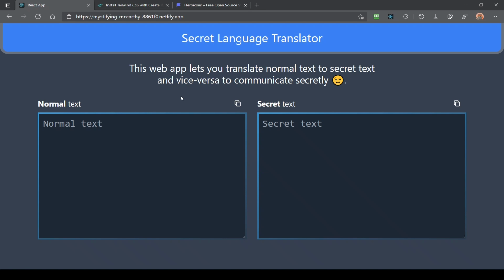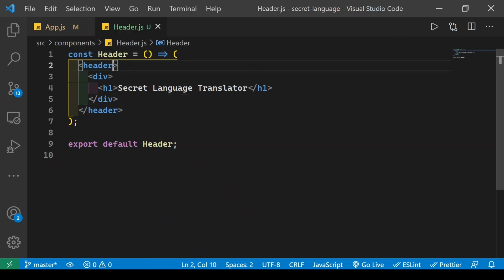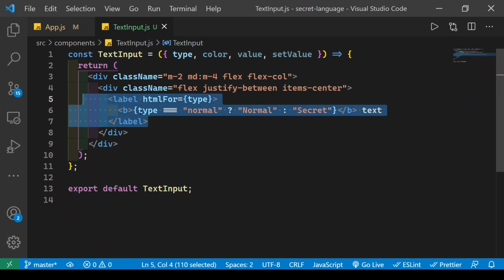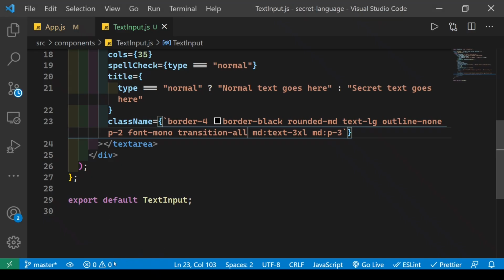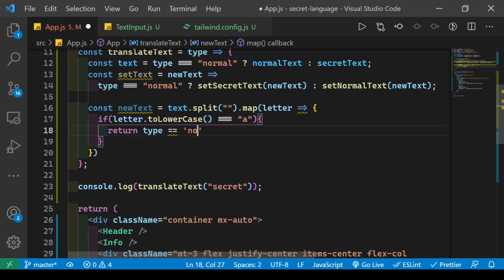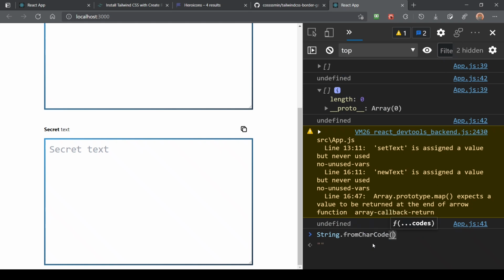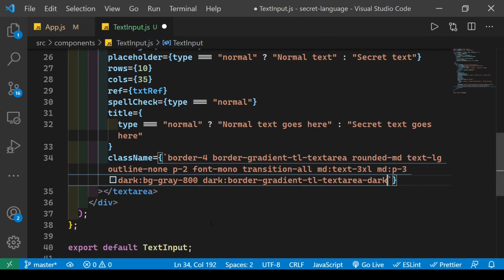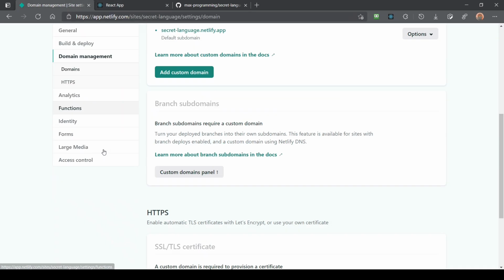Secret Language App - React, Tailwind.css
Hey Guys, this video is a collaboration with Max Programming where he will be teaching how to create an awesome secret language app using React and Tailwind CSS and will be hosted on Netlify.

This is a very good project for beginners in Javascript and is starting to learn Reactjs. This project also implements Dark Mode using Tailwind CSS. More information about the project like the resources used and the timestamps will be down below, so feel free to check that out.

If you liked this video, feel free to check out Max Programming's channel, where he has a lot of React js tutorials and more programming related content:

Thanks a lot to all of you guys for watching this video. Hope you enjoyed this video.

Timestamps:
00:00 - Introduction
00:21 - App demo
01:21 - Secret text algorithm
02:57 - Tailwind CSS
04:08 - Creating the React app
06:50 - TailwindCSS setup
10:55 - The Header component
16:42 - The Info component
18:57 - Styling parent div
19:20 - Div for textboxes
20:47 - The TextInput component
26:36 - The CopyButton component
32:54 - Creating the textarea element
36:25 - Styling the textarea element
38:39 - Using a plugin for border gradient
43:00 - Adding state and props
46:35 - Function to translate text
01:08:10 - Using useEffect to call the function
01:10:49 - Final touches
01:11:31 - Copying text with the button
01:17:13 - Adding dark mode
01:22:42 - Responsive textareas
01:25:11 - Publishing to GitHub
01:27:56 - Deploying to Netlify
01:32:07 - Conclusion

If you can support me more, I would appreciate it a lot, however, If you are not able to support me, it is totally fine. You could support me in any other way you think is possible.

Get in touch:
It'll help me to know my audience and connect with each and every one of you.